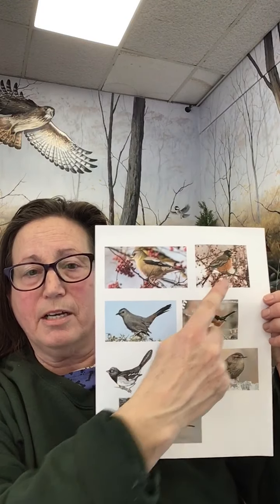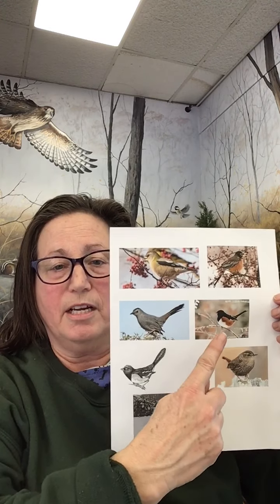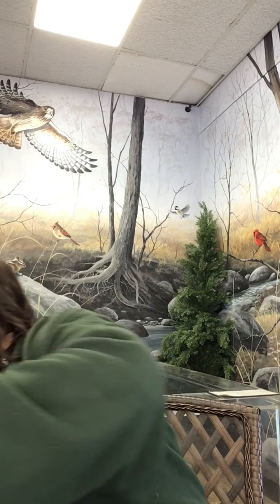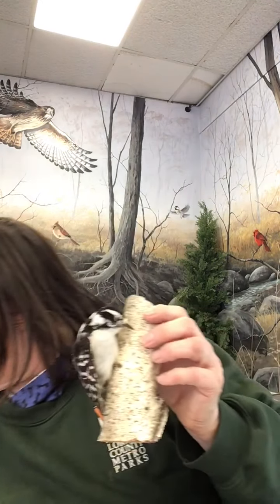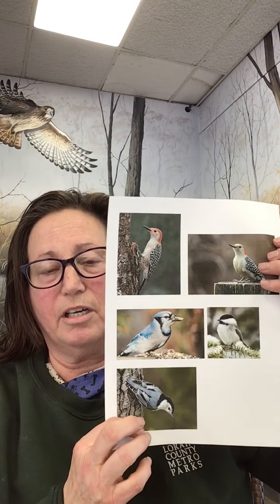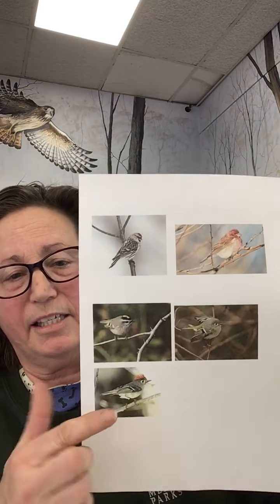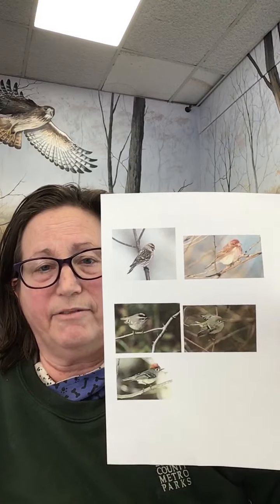Ready, Set, Go Birding!--Class 2 | Part 1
In the time of ‘new things,’ here is a great hobby to take up. It is easy because you only need 2 pieces of equipment: bins (binoculars) and a book (bird id book)!!  You may also need a little bit of curiosity and an adventurous spirit. Birdwatching is fun and can be done ANY time of year, although you may need to adjust your clothing gear.  Birds are all around us, which makes this an easy thing to do, and it gets you out in the great outdoors. You can also watch birds from your house if you set up bird feeding stations. (Nice for the cold weather) PLUS, there are many great places to go birding right here in Lorain County!!  Join us for the online classes to learn how to identify birds and where to see them in our Lorain County Metro Parks!   Basic bird id will cover equipment, places to go, identifying birds: (size, shape, color, markings, behavior, sound, habitat), geography, migration, and recording your findings.

Identifying winter residents and backyard bird feeding ID